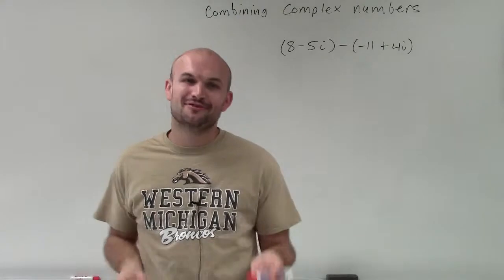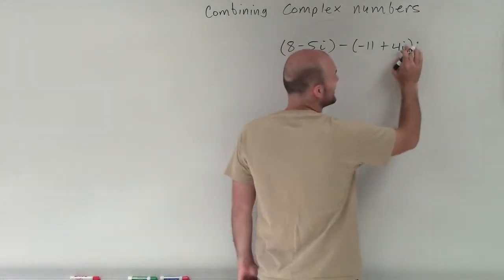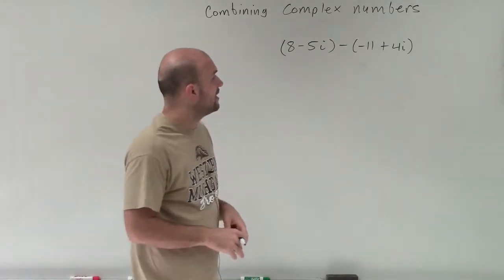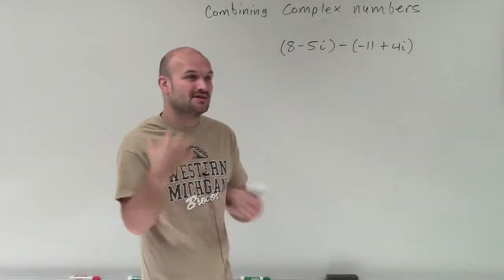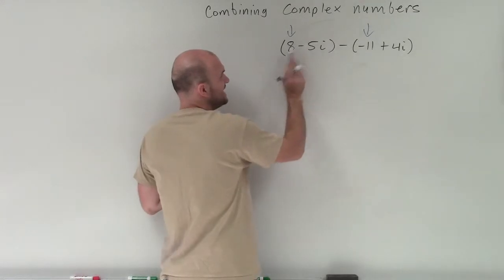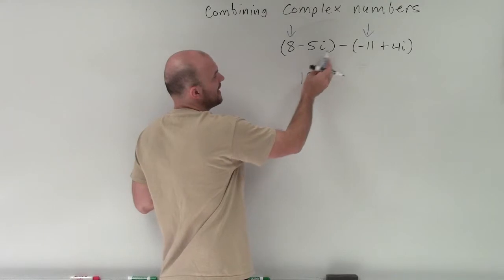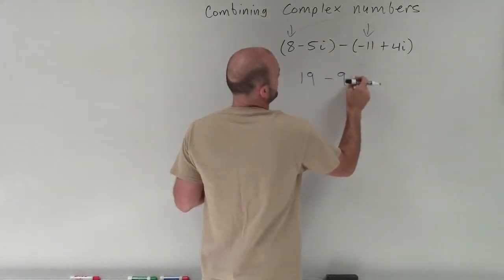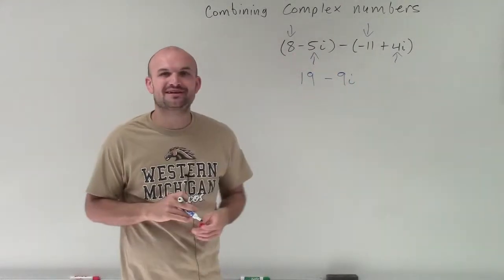Tutorial - Combining complex numbers ex 5, (8 - 5i) - (-11 + 4i)